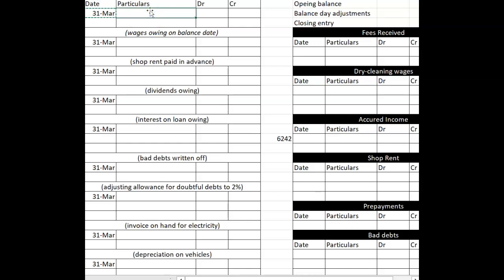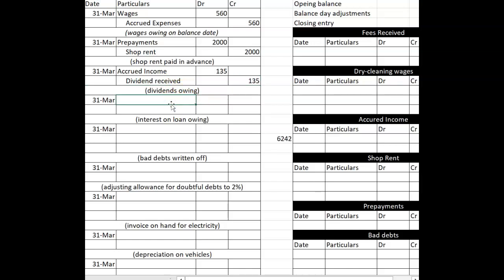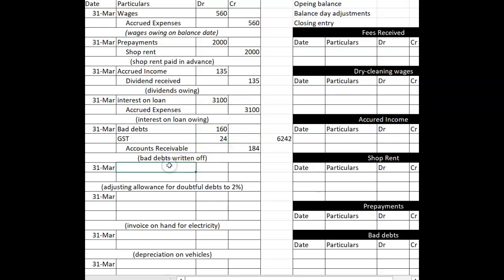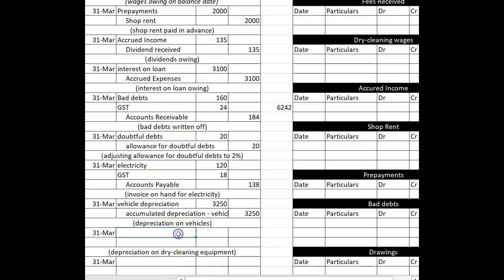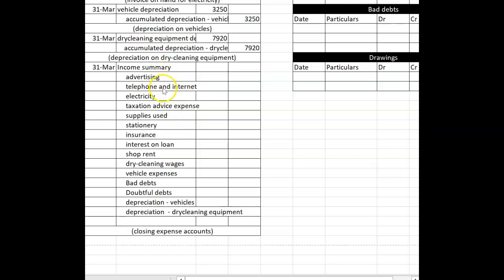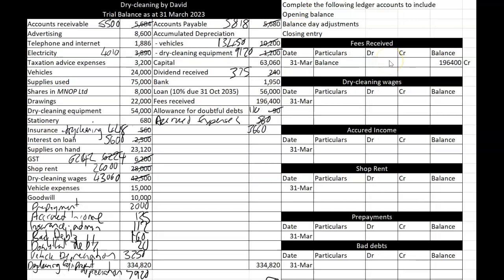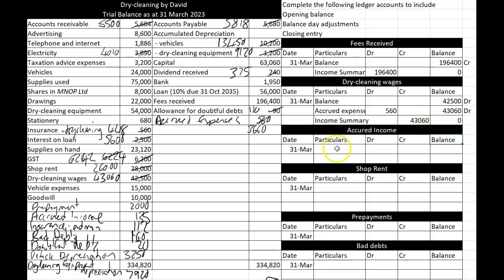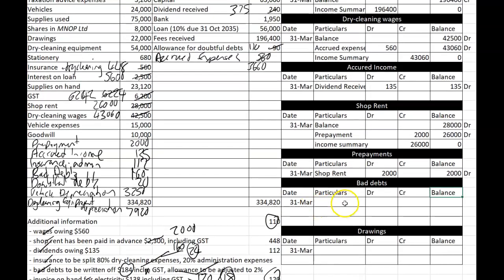L2 Accounting Davids Drycleaning part 2